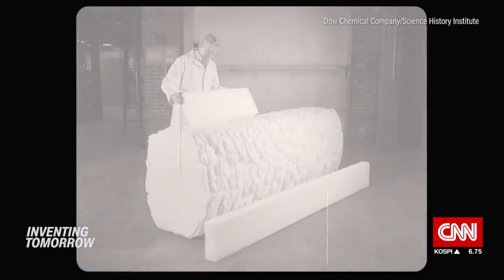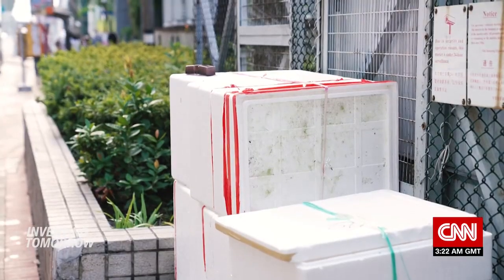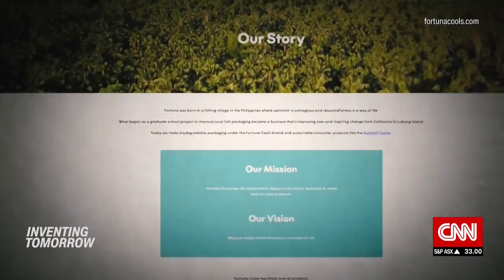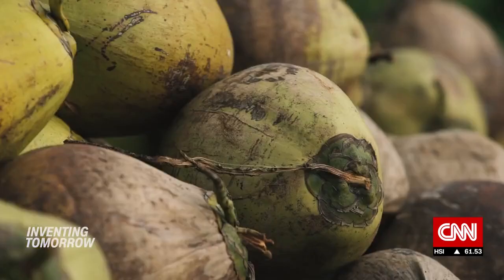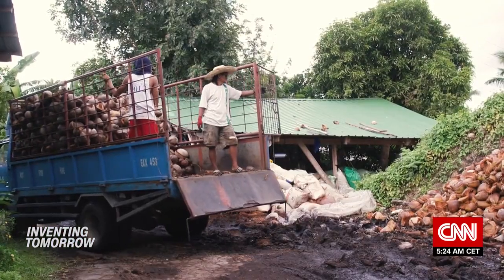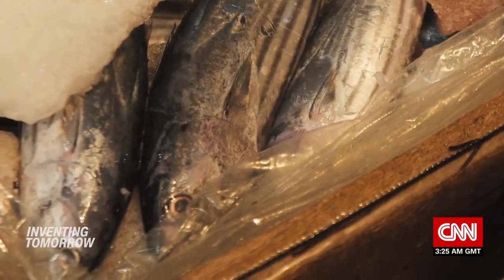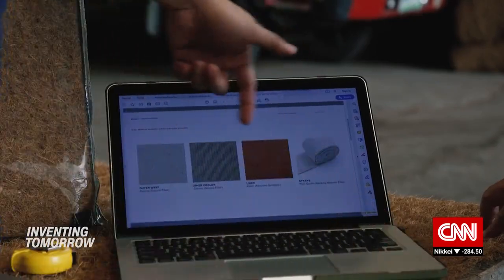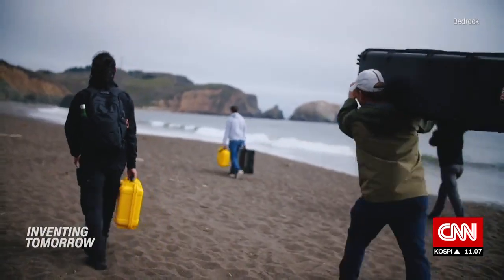This eco-friendly cooler uses coconut husks instead of polystyrene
CNN learns how Philippines-based startup Fortuna Cools developed a longer-lasting eco-friendly alternative to polystyrene coolers – using discarded coconut husks. The startup partnered with Justino Arboleda, a professor-turned-manufacturer who created technology to make insulation out of coconut husks as a way to provide extra income to local coconut farmers and reduce plastic pollution in the ocean. From CNN's Inventing Tomorrow with Kristie Lu Stout...